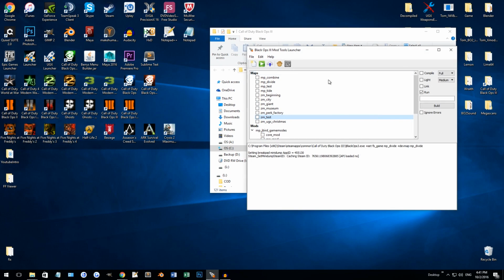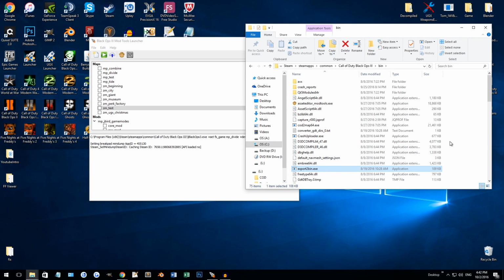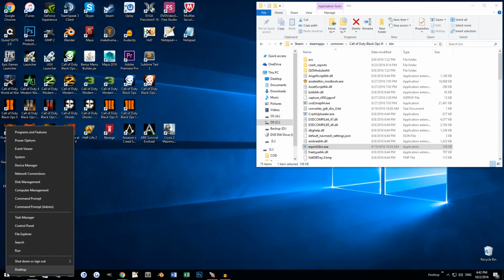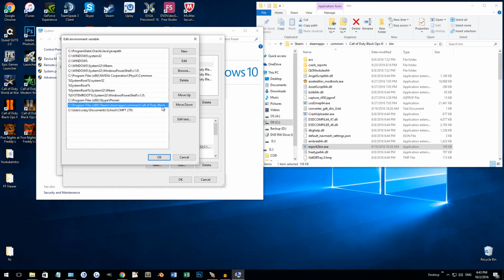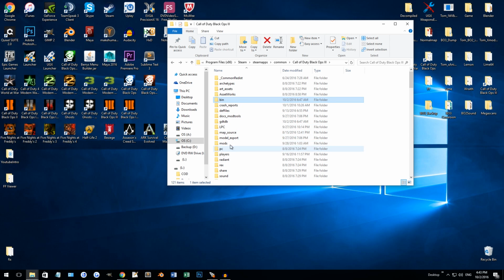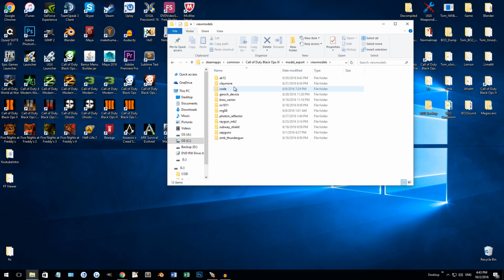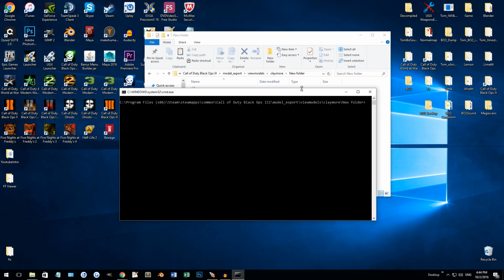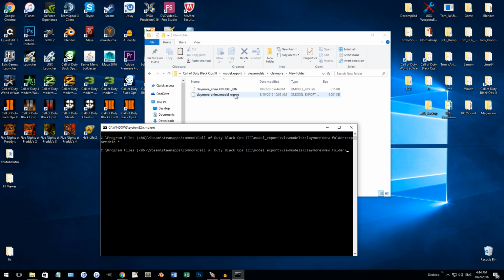Black Ops 3 Mod Tools Tutorial - Setup Export2Bin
This is a quick setup tutorial for the Export2Bin.exe It should allow everyone to get their command prompt setup to be able to convert xmodel_export to xmodel_bin and xanim_export to xanim_bin.

This will prepare users for importing models in an upcoming tutorial.